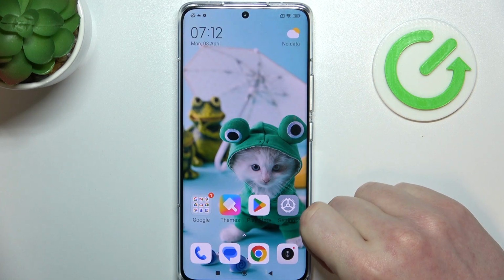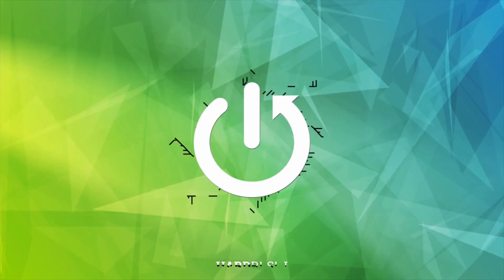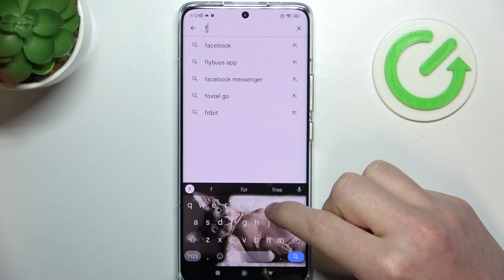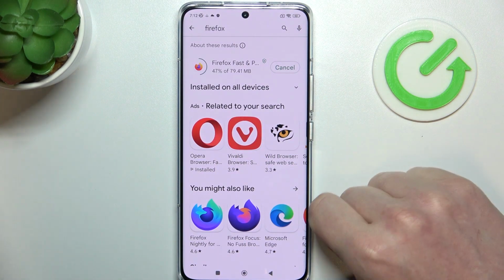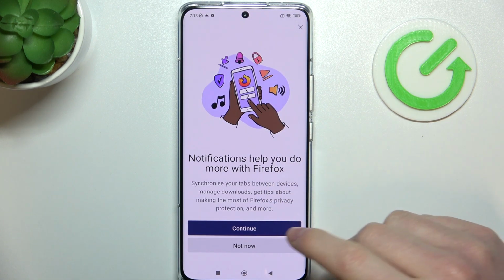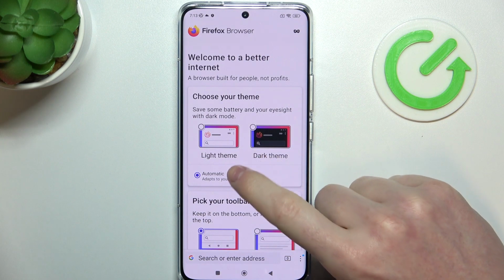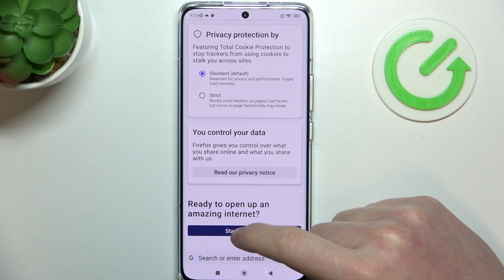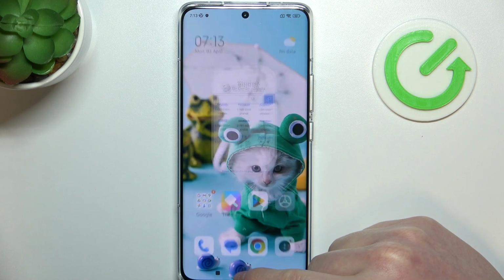How to Install Firefox Browser on Xiaomi 13 Pro / Download Firefox for Xiaomi 13 Pro Smartphone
Welcome to this tutorial on how to install the Firefox Browser on your Xiaomi 13 Pro smartphone. In this video, our expert will guide you through the step-by-step process of downloading and installing the Firefox Browser from the Google Play Store. We'll also show you how to configure the browser settings to ensure a smooth and efficient browsing experience. With Firefox, you can enjoy fast and secure browsing with advanced features such as private browsing mode, built-in ad blockers, and the ability to sync your bookmarks, history, and tabs across multiple devices. If you want to learn more about your Xiaomi 13 Pro smartphone and how to get the most out of it, be sure to visit our YouTube channel for more helpful tutorials.

How to set up Firefox on Xiaomi 13 Pro?
How to download and install Firefox Browser on Xiaomi 13 Pro?
How to manage Firefox on Xiaomi 13 Pro?